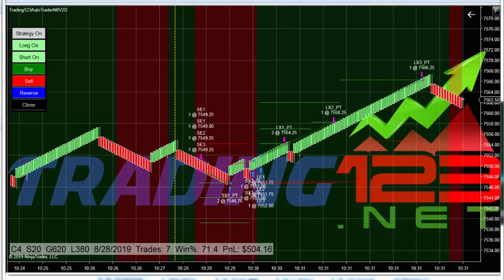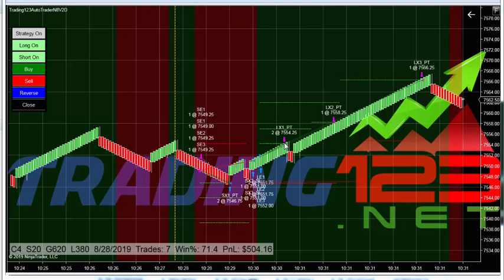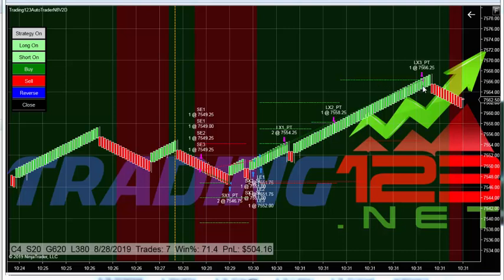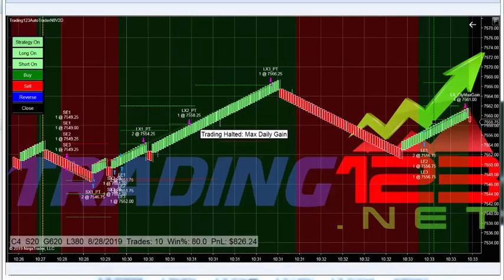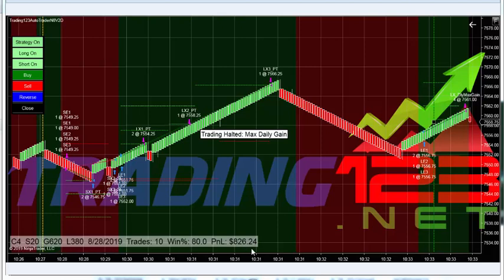Trading123 Timing Trade | NQ Algorithmic Trading | Trading123 Autotrader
Trading the NQ on a pattern that repeats each day. See the setup and learn how we trade it.  Trading123 You Tube Channel to bring education to traders on how our products work with the NinjaTrader trading platform. From our highly accurate Ninjatrader 7 and Ninjatrader 8 indicators that can be used for trading stocks or futures in any market worldwide. To our algorithmic trading strategies with the Trading123 Autotrader. And our Market Delta indicator that reads institutional volume flow and is highly accurate.